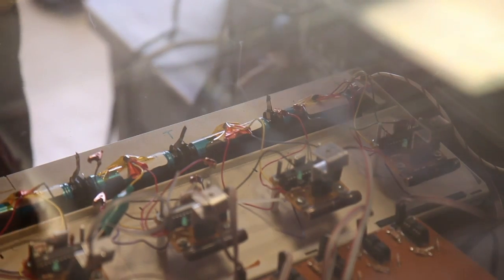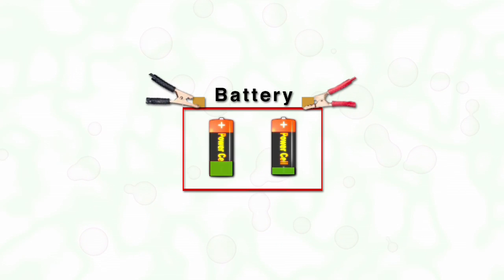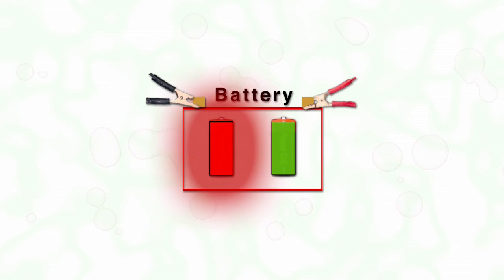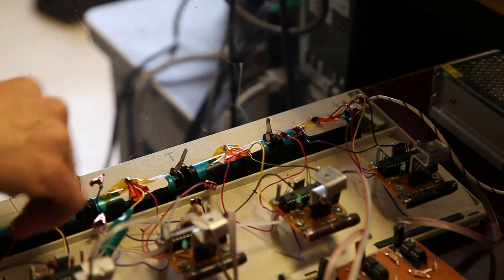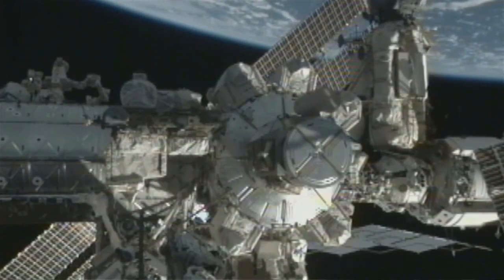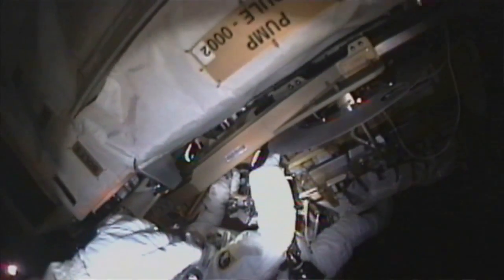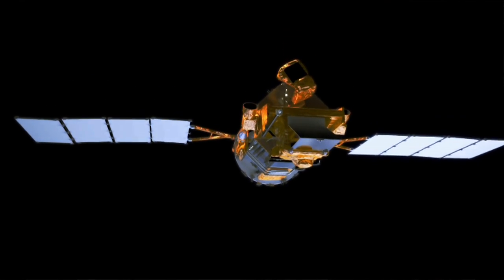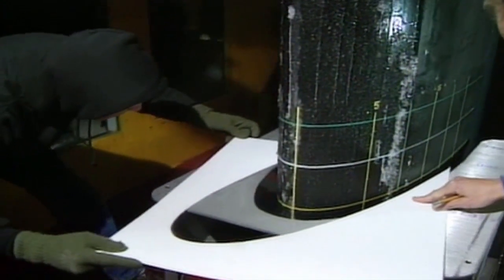NASA Intern keeps your batteries going and going and going...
USRP NASA intern, John James Slack, helps develop charge control battery to extend the life and safety of batteries for everything from cell phones to satellites.